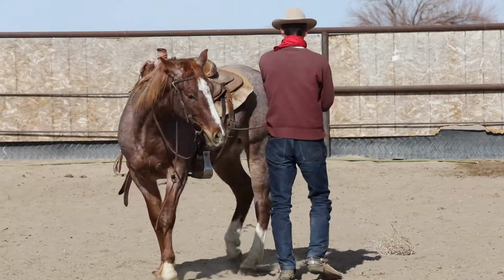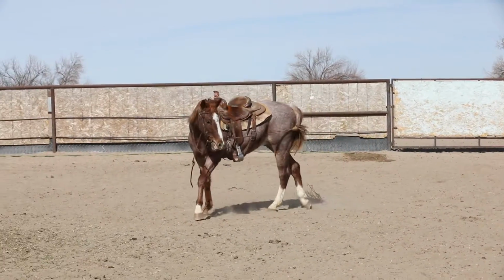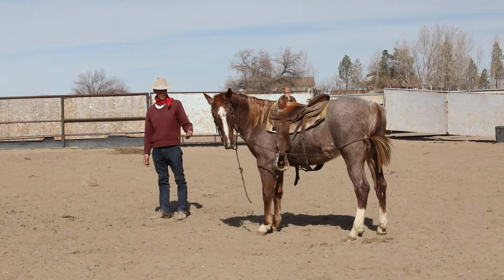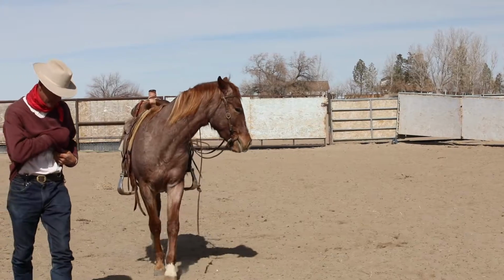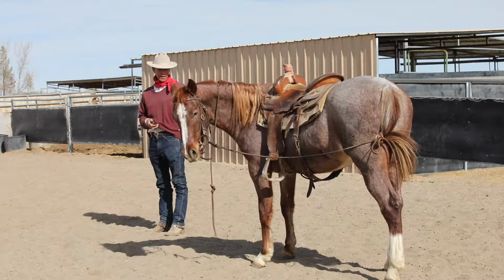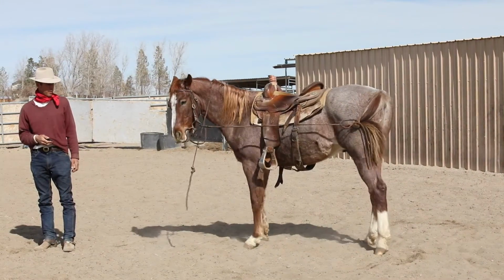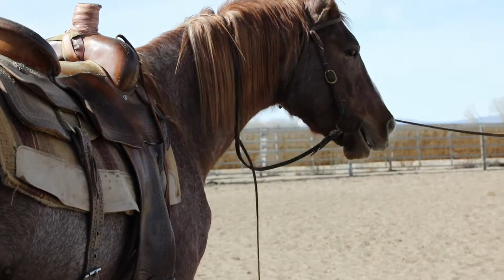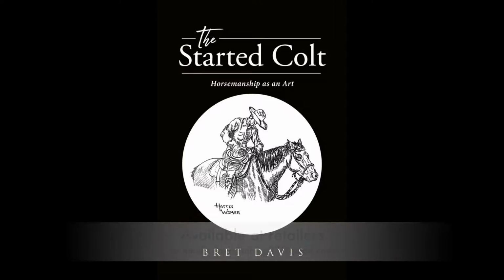Tieing To The Tail In Action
For how to tie the knot i used - watch this video

Check out my book "The Started Colt: Horsemanship as an Art" on Amazon, Barnes and Noble or ReaderHouse.com

Champions Stand Alone